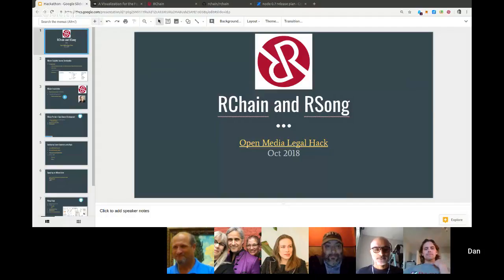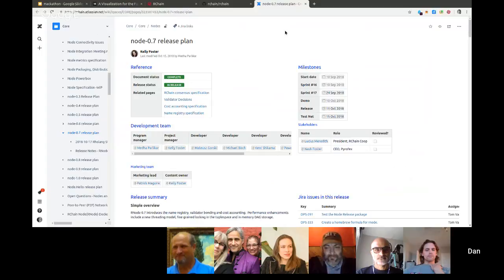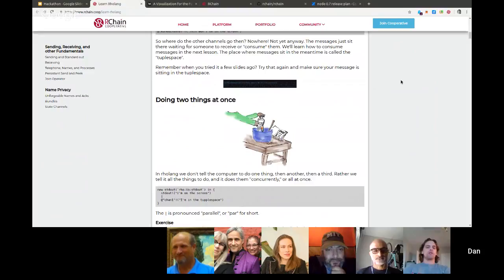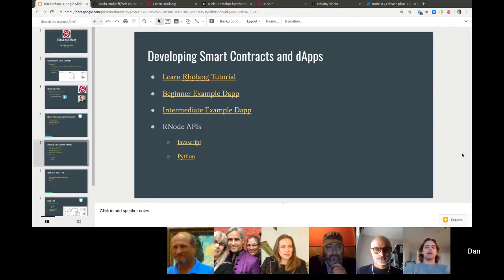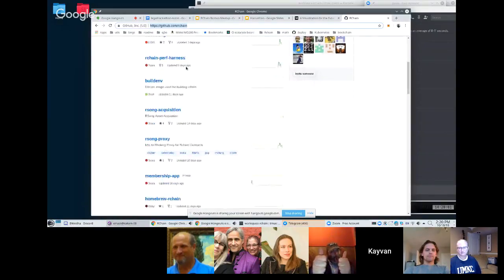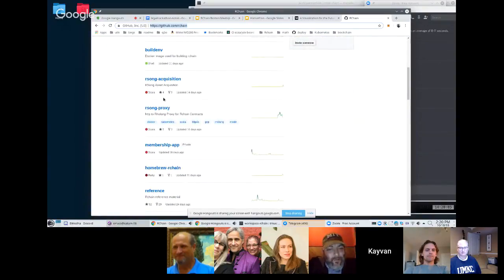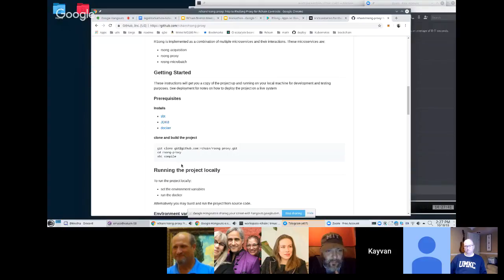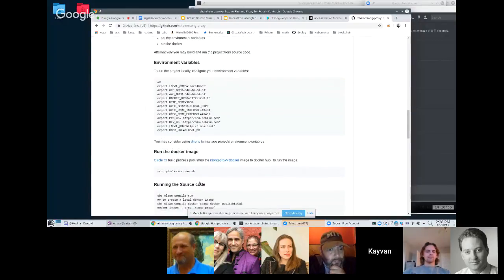Law.MIT Learning Session: Building With RChain